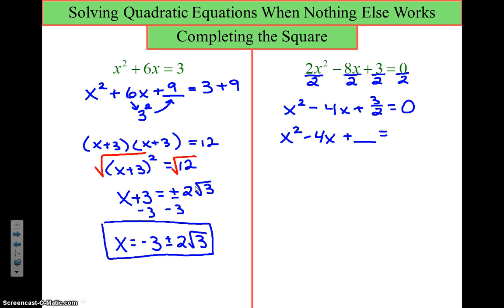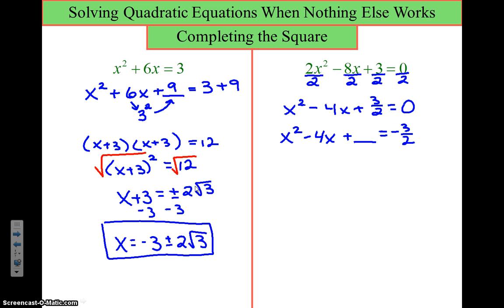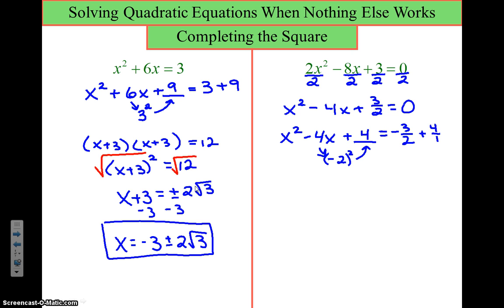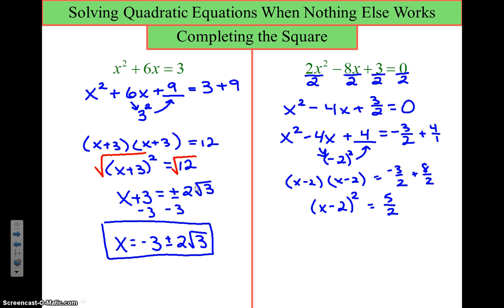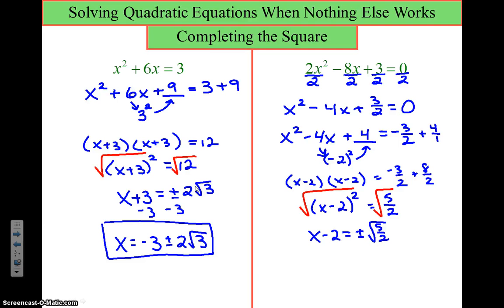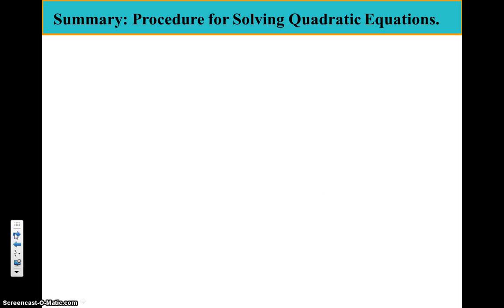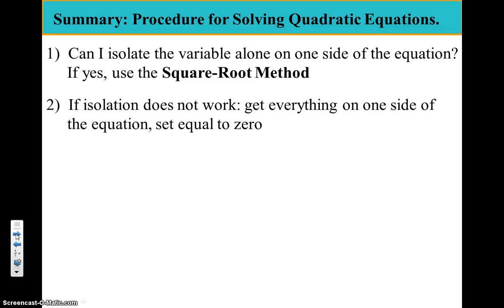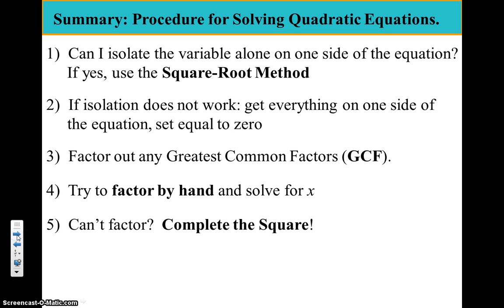A 5a Solving Quadratics part2